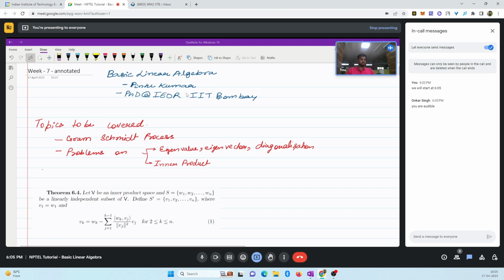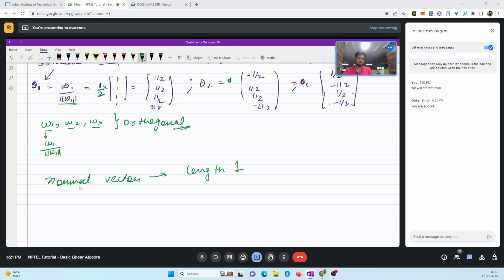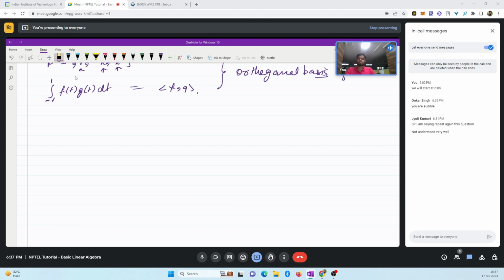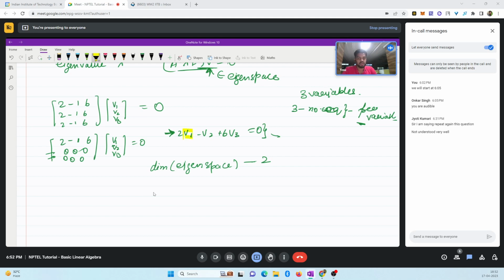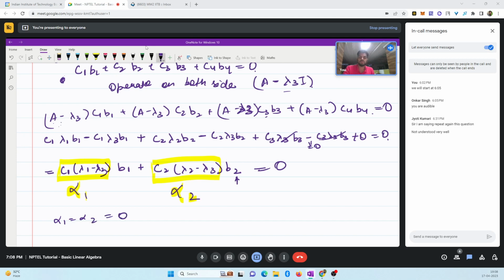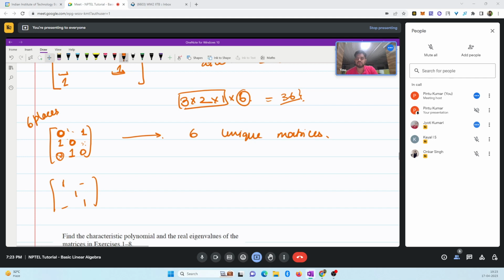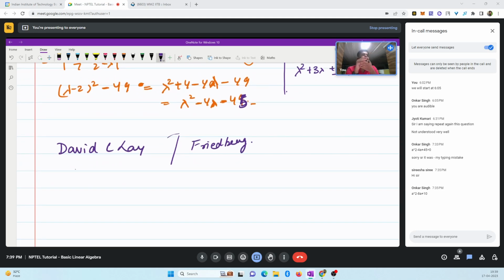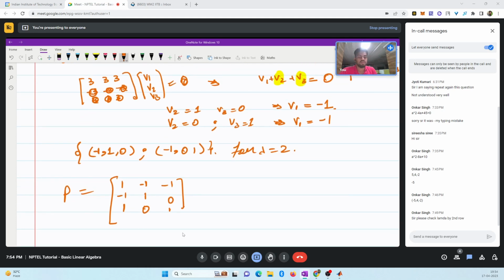NPTEL Basic Linear Algebra MA07 Week 7 Tutorial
week 7 live session for a series of tutorials for the course Basic Linear Algebra The course is on offer on swayam (NPTEL) in the academic session of spring 2022-23.

Topics covered here are: Problems on Eigen value, Eigen vectors, Norms, Gram Schmidt process